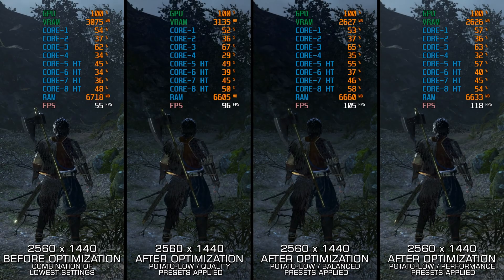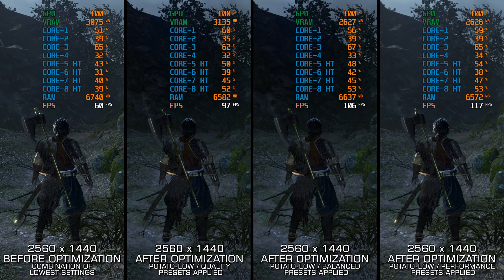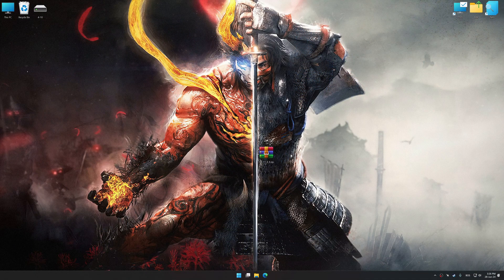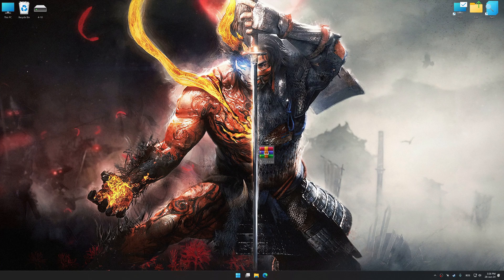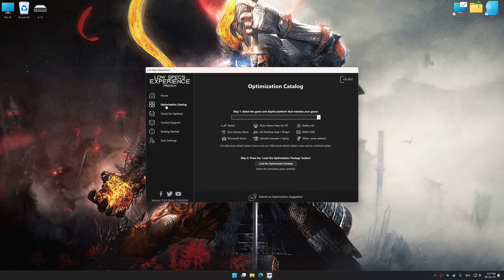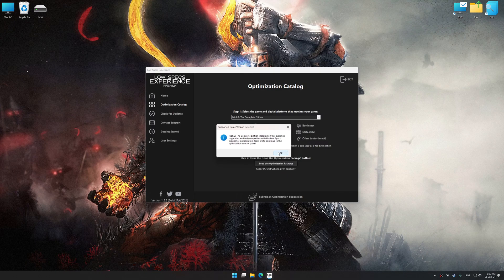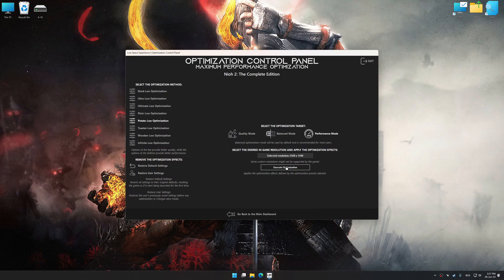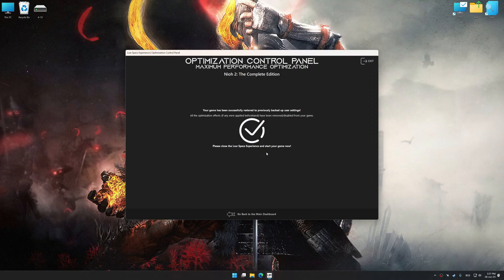Nioh 2: The Complete Edition | How to Get Maximum FPS Boost and Fix Lag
This Maximum FPS Boost guide for Nioh 2: The Complete Edition shows you how to increase and maximize frame rates, fix lag, reduce stutters, and improve overall performance using the Maximum Performance presets in Low Specs Experience.

⏱️ Timestamps

00:00 Before vs After Optimization
00:31 Optimization Guide
01:55 Additional Gameplay Footage